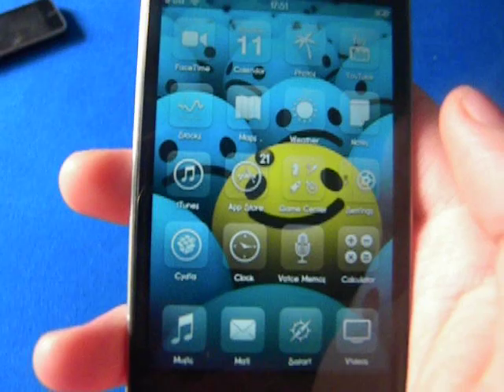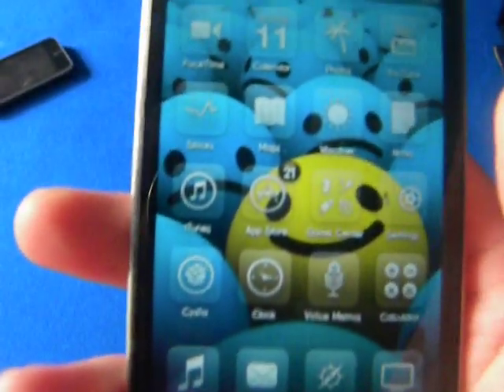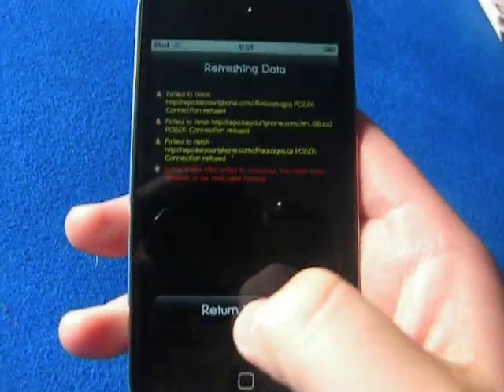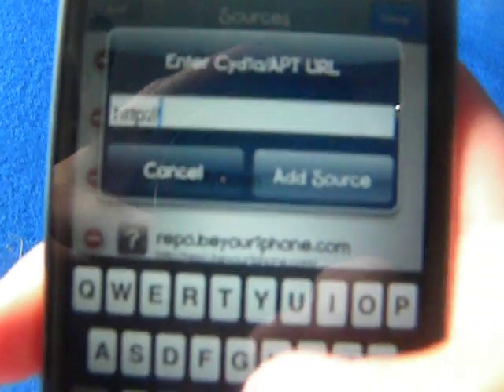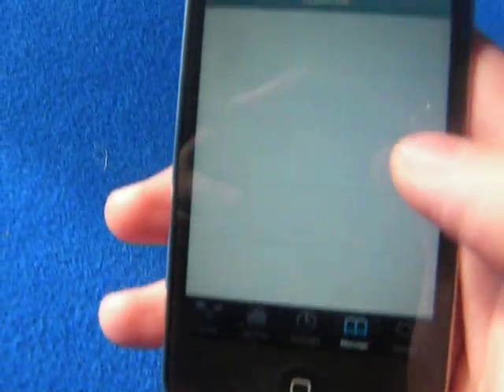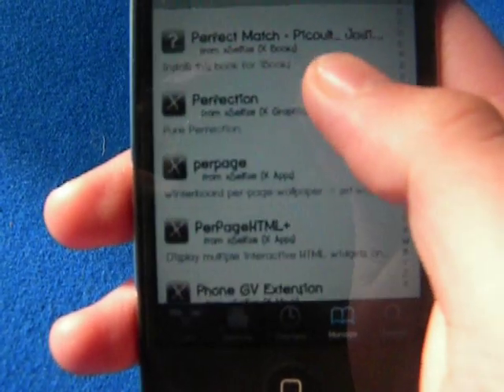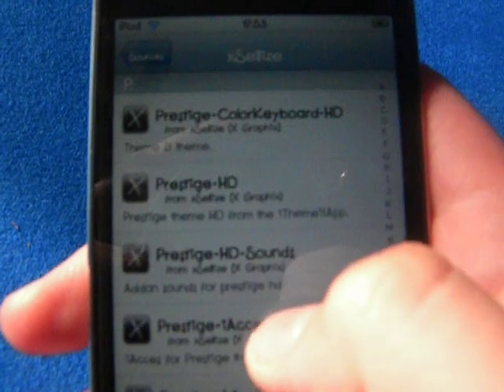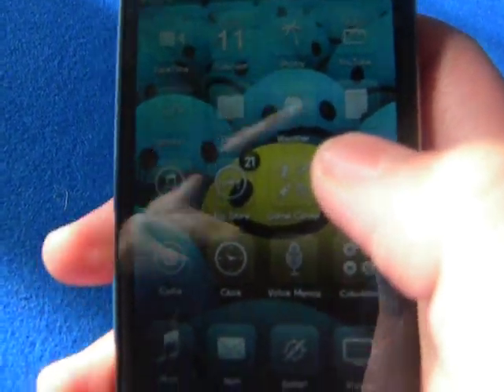how to get pro tapper blue on ipod and iphone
in this video i show you how to get pro tapper blue on ipod touch or iphone through cydia. your device must be jailbroken.